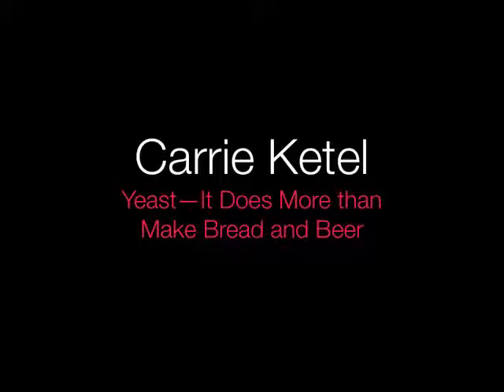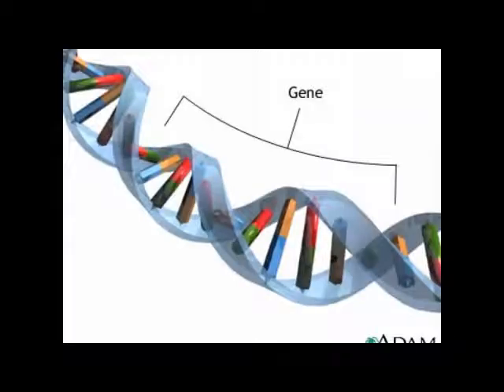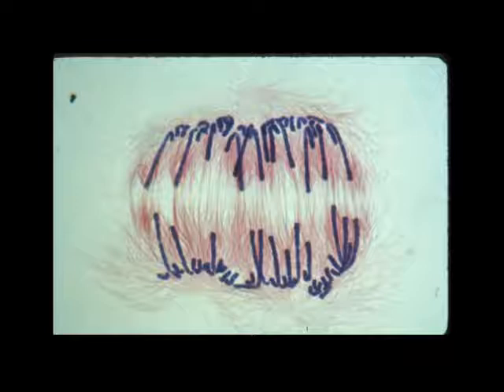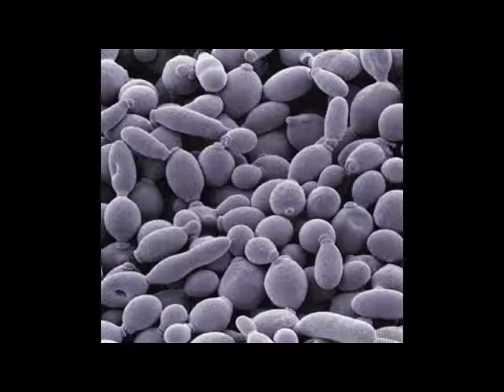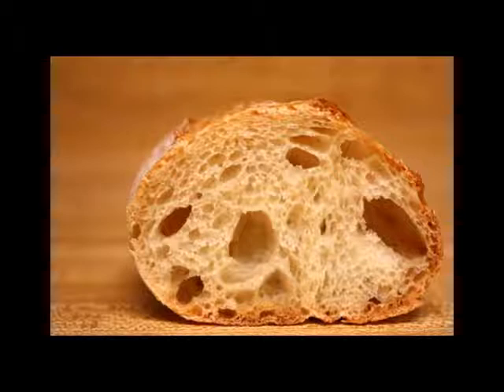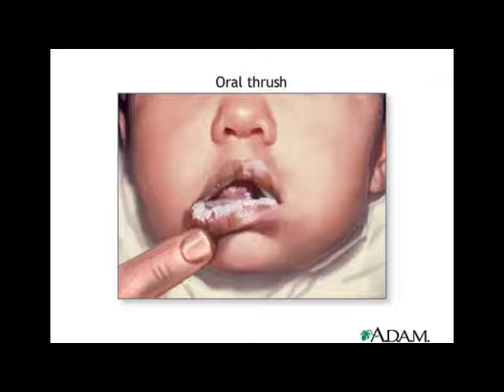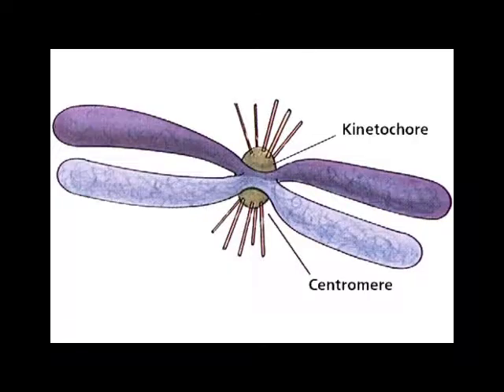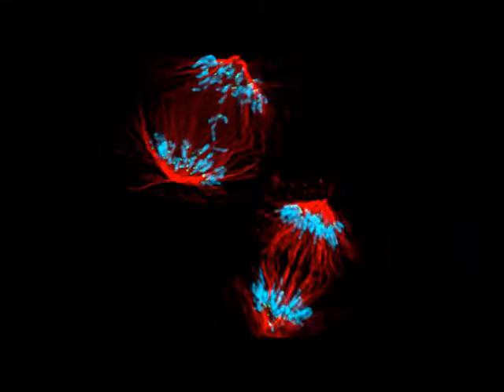Yeast...It Does More Than Make Bread and Beer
Pecha Kucha presentation by Carrie Ketel of Bemidji, Minnesota.